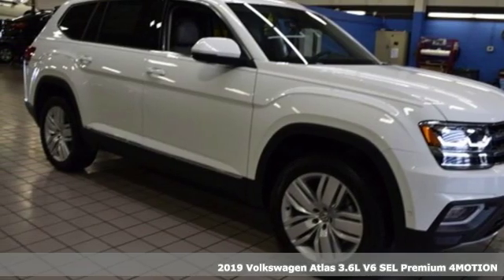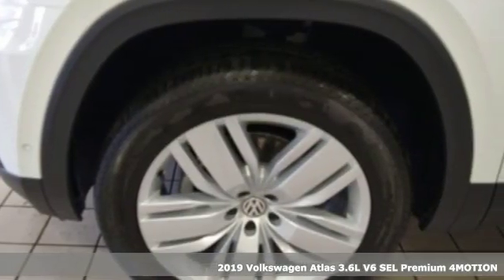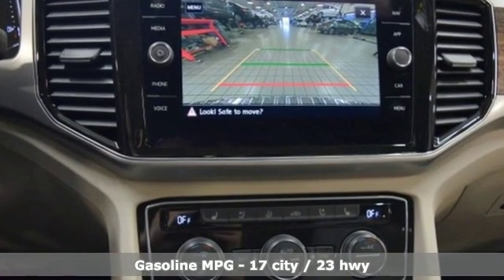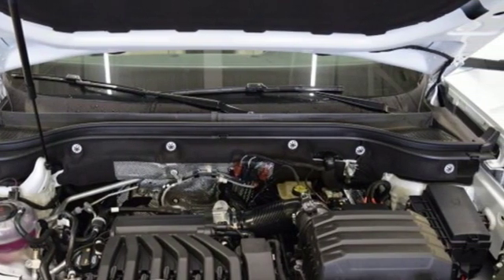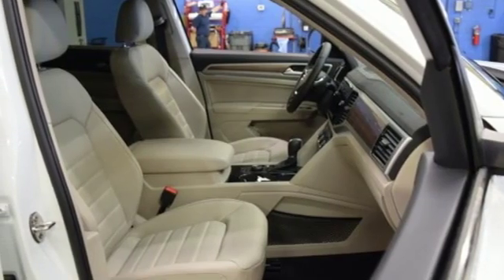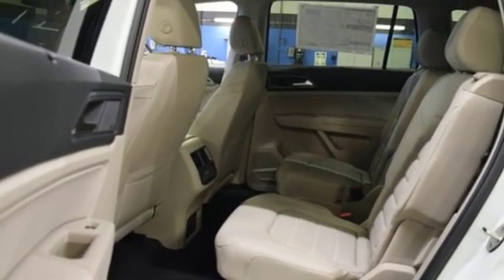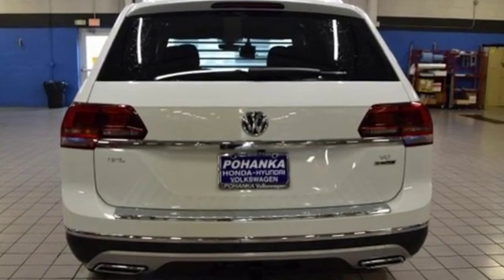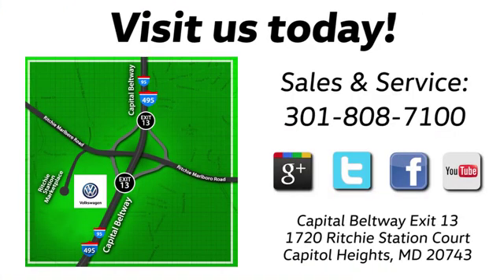New 2019 Volkswagen Atlas Capitol Heights, MD VKC550088 - SOLD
Year: 2019
Make: Volkswagen
Model: Atlas
Trim: SEL Premium
Engine: 3.6L V6
Transmission: 8-Speed Automatic with Tiptronic
Color: White
Interior: Shetland Leathe
Stock #: VKC550088
VIN: 1V2NR2CAXKC550088
Pure White 2019 Volkswagen Atlas SEL Premium 4Motion AWD 8-Speed Automatic with Tiptronic 3.6L V6brbrRecent Arrival! Price includes: $500 - Military and First Responders Program. Exp. 01/02/2020, $500 - Auto Show Bonus - CY 2019. Exp. 01/02/2020, $1,000 - VW Driver Access Program. Exp. 01/02/2020, $500 - College Grad Program. Exp. 01/02/2020

Address:
1720 Ritchie Station Court